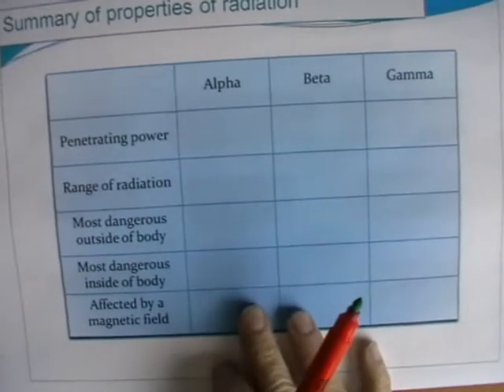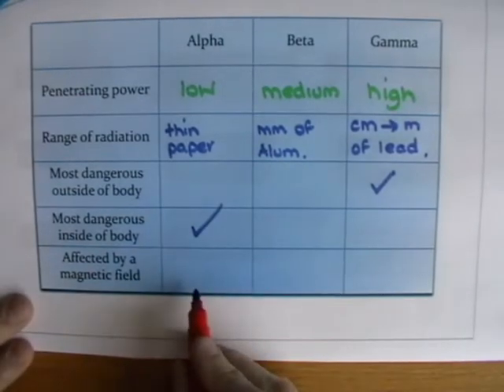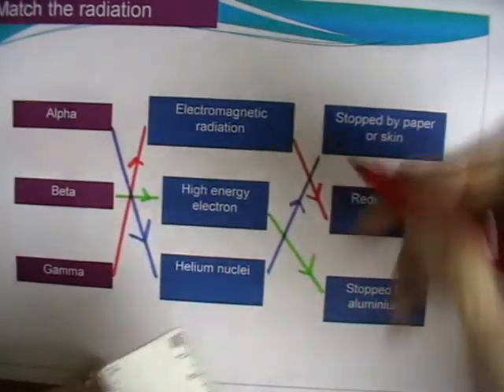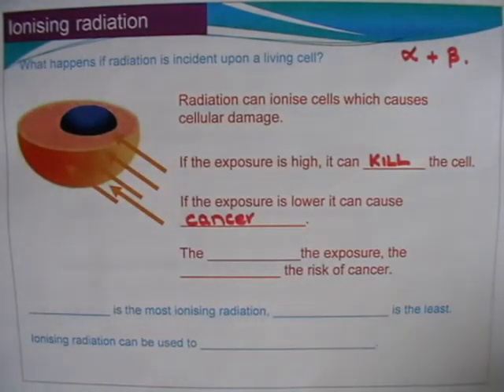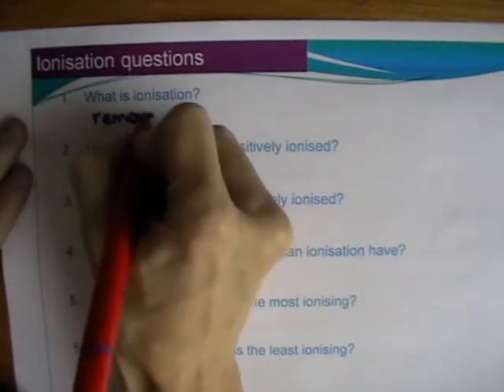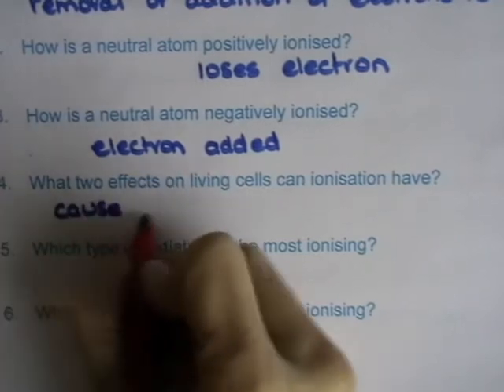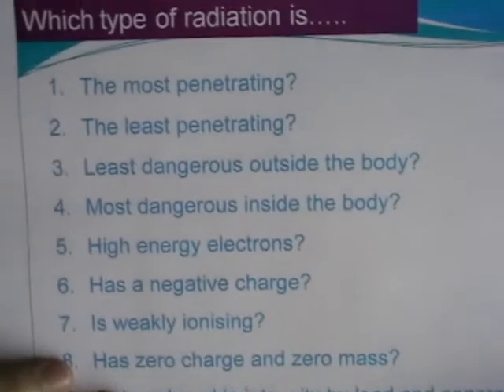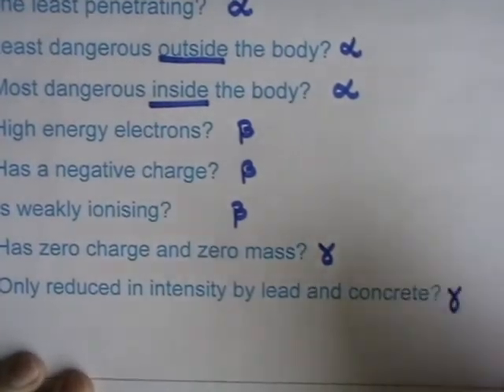GCSEphysics_Unit6_6G_Propertiesofradiation_revisionpodcast.wmv